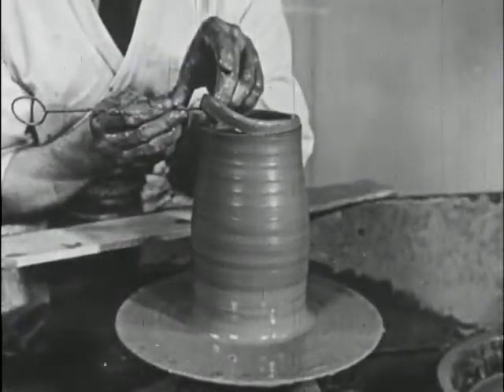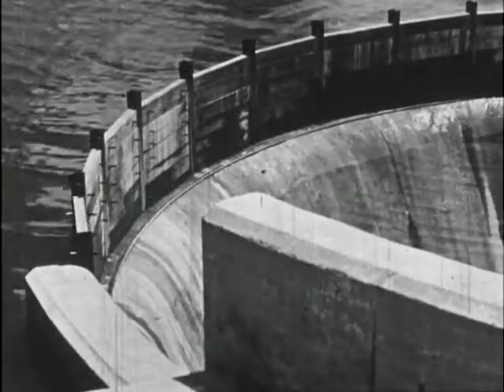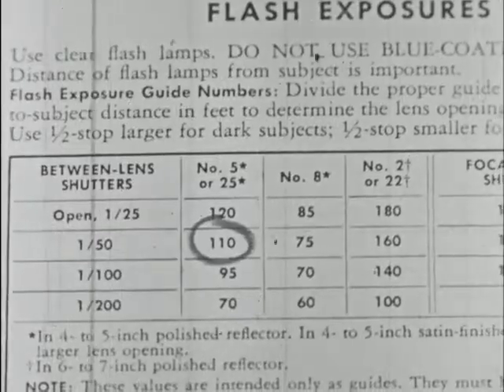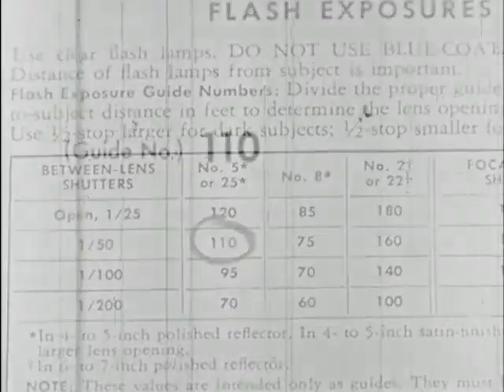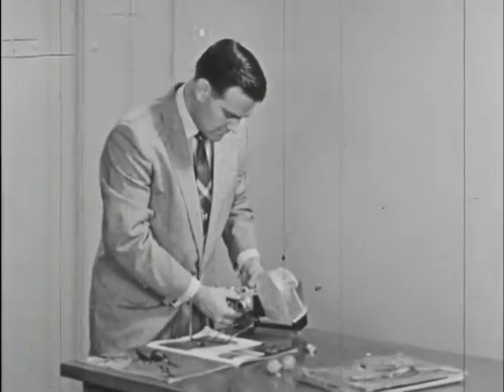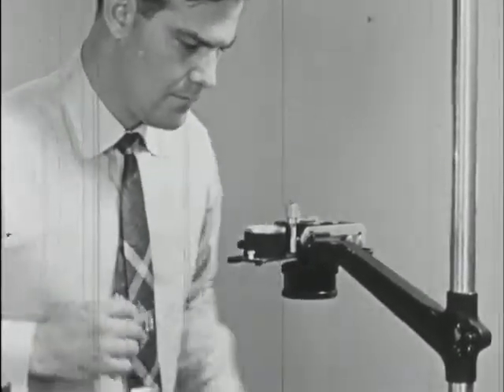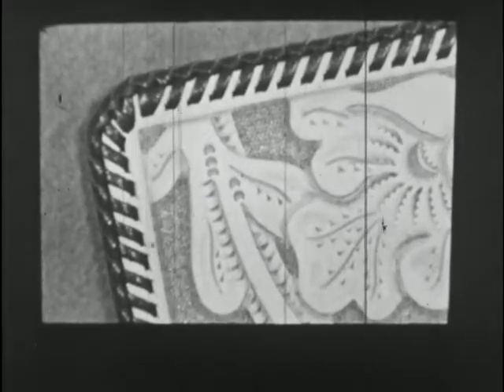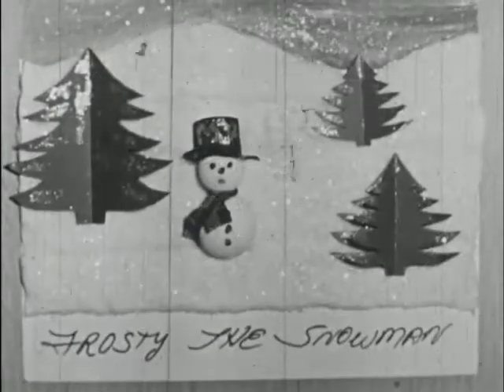Photographic Slides for Instruction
This film is presented courtesy of the Indiana University Libraries Film Archive (IULFA)

Filmed in 1957, this film shows the preparation and use of photographic slides in instruction. Suggests various sources of pictures and shows how pictures can be photographed by the teacher or copied from other printed matter. Includes and introduction to the Polaroid camera and film that can produce positive slides in three minutes. Recommends using slides for teaching and reporting to parent groups on children's activities and progress. Discusses the use of a tape recorded narration for some groups of slides.